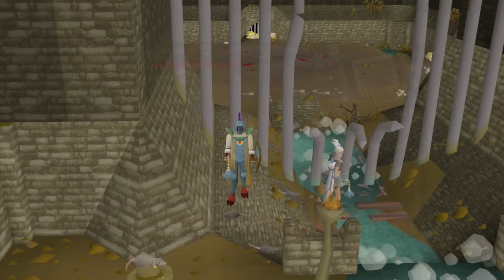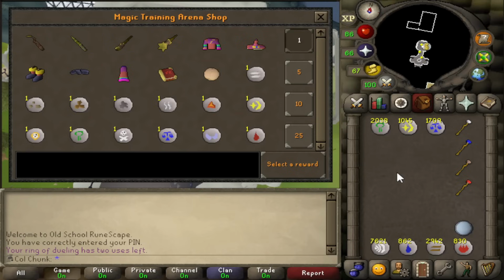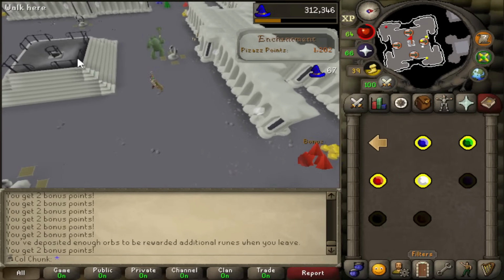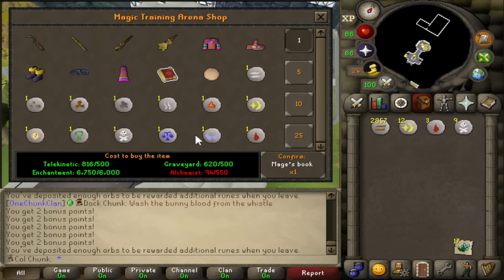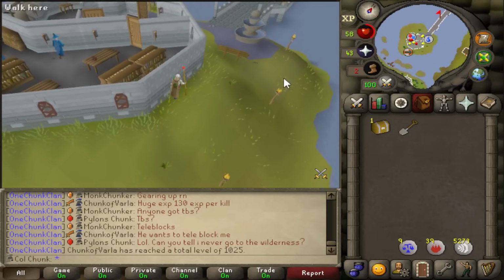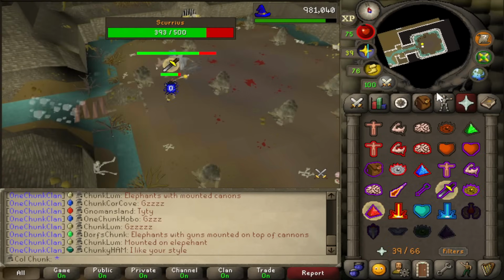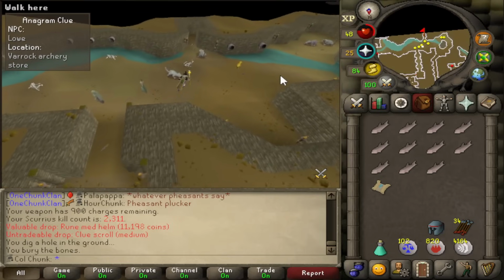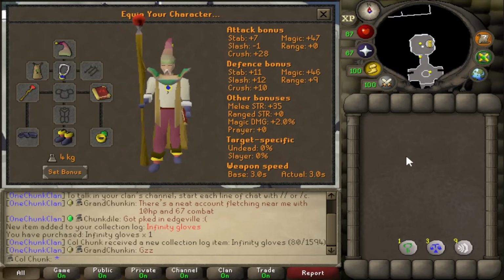It Took 9 Months To Start TRAINING Magic... [Collection Chunk Ep.15]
Meet Col Chunk, my Extreme One Chunk Ironman, but in order to roll a new chunk I must obtain all Collection Logs from my current chunk!

Collection Chunk is a game mode I created on Oldschool Runescape where I must stay in a chunk of the map (64x64 game tile area) and in order to move on to another chunk I must obtain all of the Collection Logs first!

In this episode, we will really start TRAINING Magic!!!